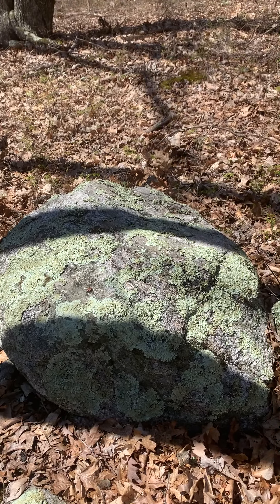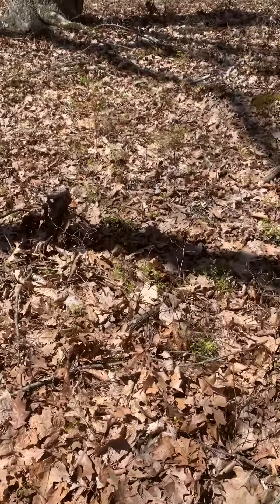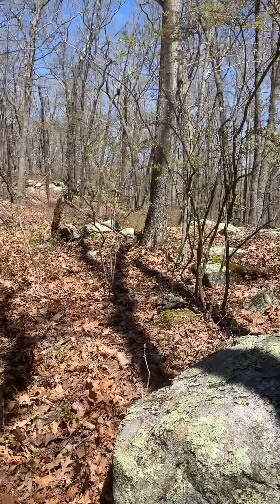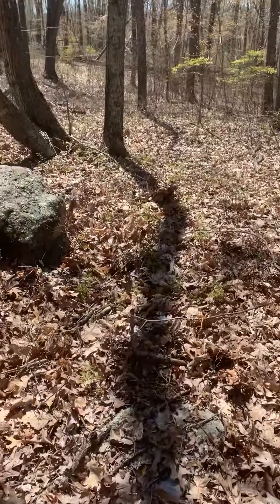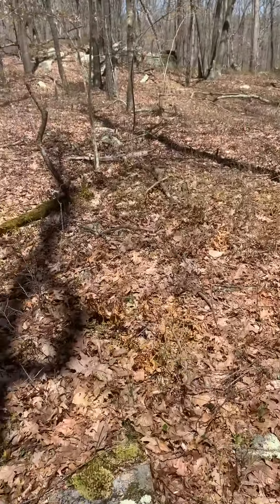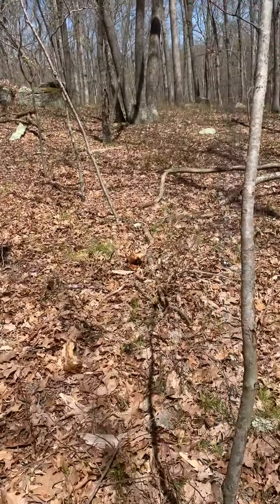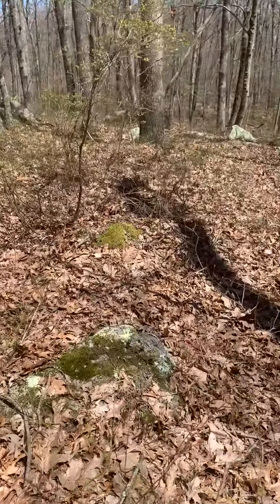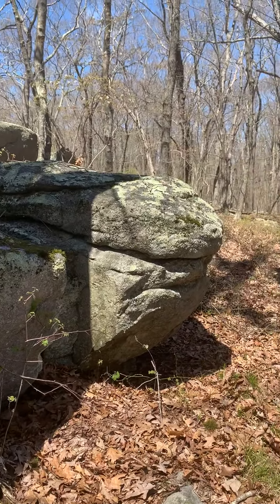Brian Ghilliotti: Clinton Site 1: Calendar Area 1: Discovering Landscape Based Alignments